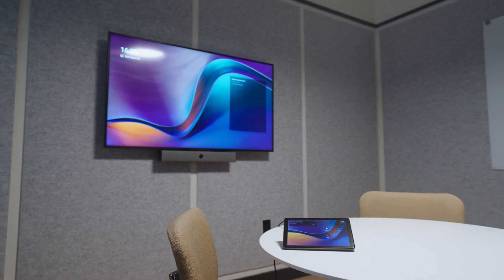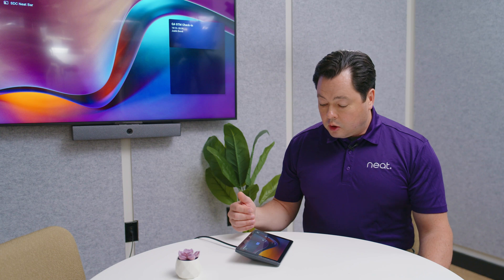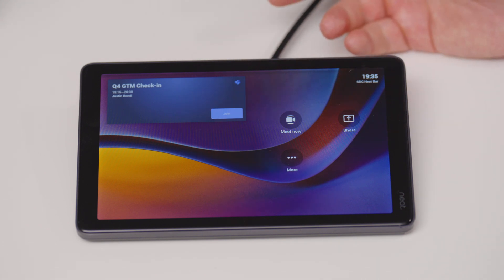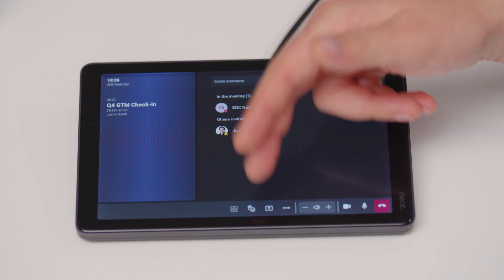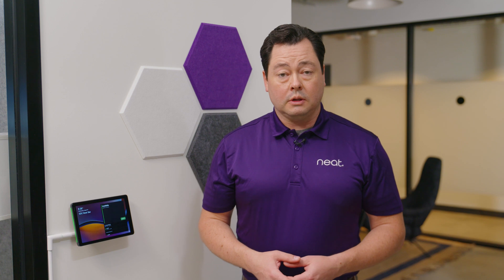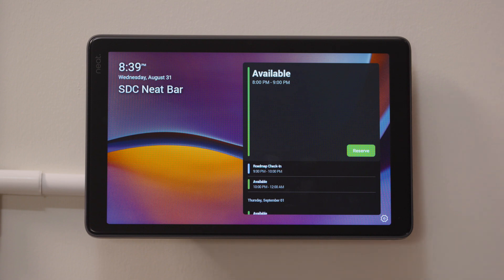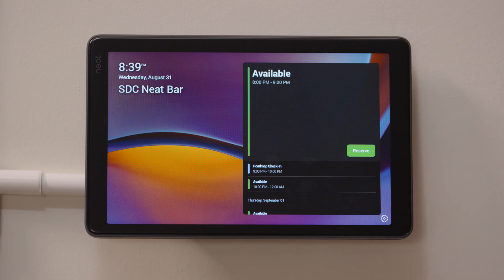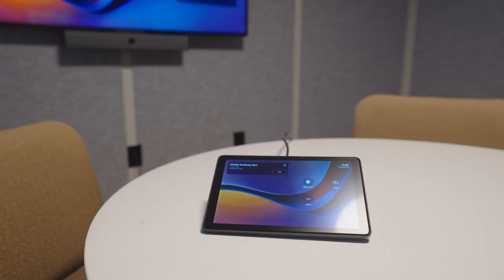Neat Pad demo for Microsoft Teams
Neat Pad is an elegant touch device with two roles you can configure as a Microsoft Teams Room Console or Teams Panel across all types of meeting spaces.

As a room console, Neat Pad enables you to quickly start your meetings and share your screen with just one tap. You can install Neat Pad outside your meeting room as a scheduling panel for optimal room management.